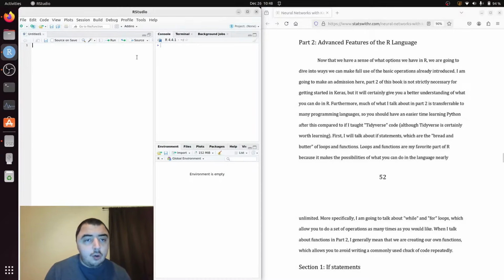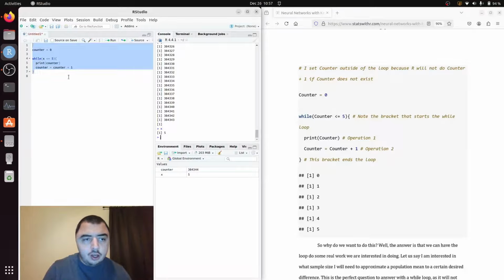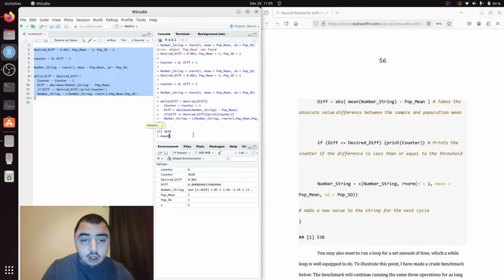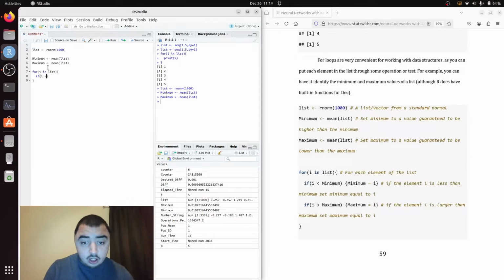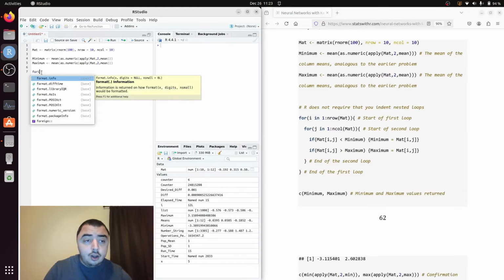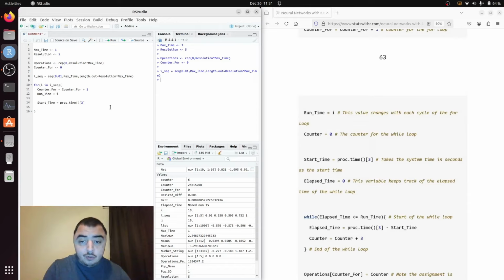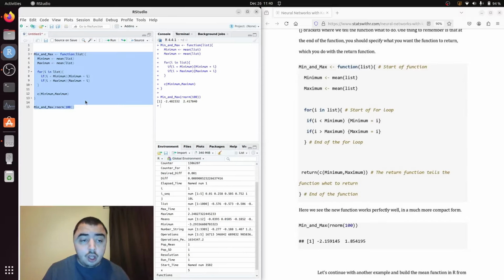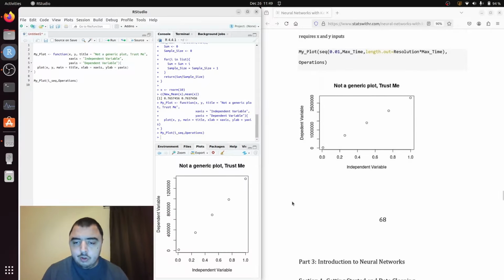Advanced Features of R from Neural Networks with Keras in R: A Quickstart Guide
In this video I introduce what I consider to be the advanced features of the R programming language. This includes if statements, while loops, for loops, nested loops, and function writing.